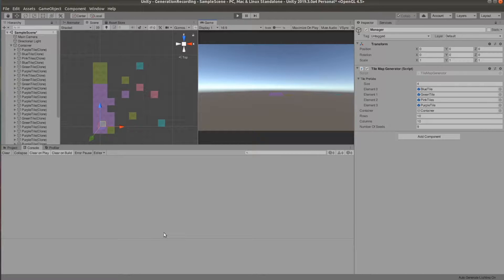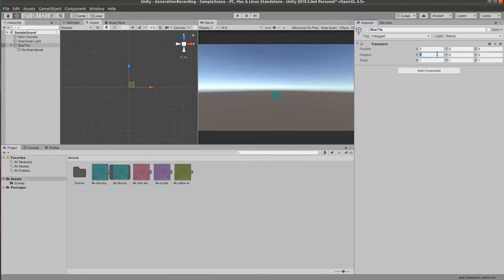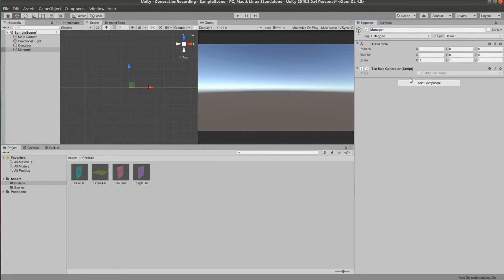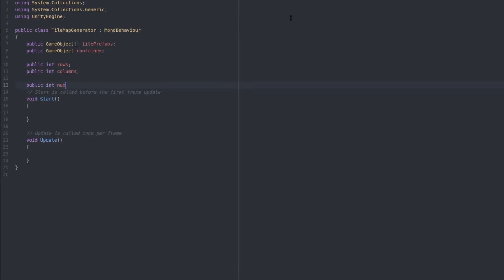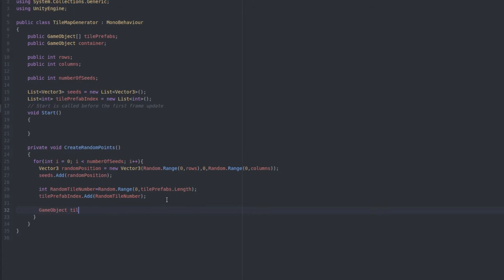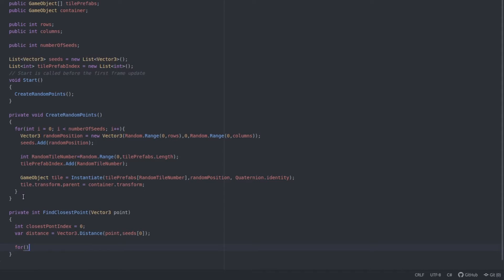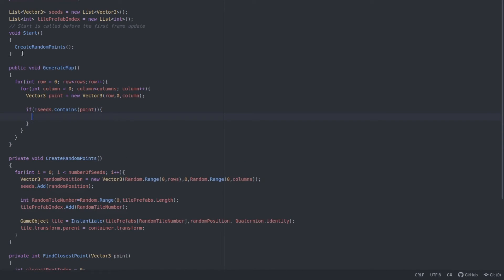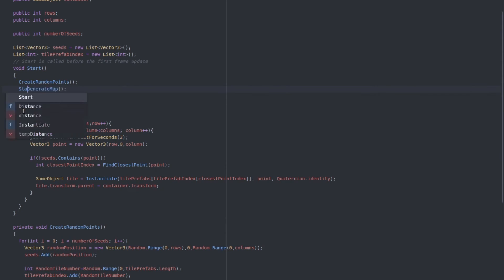Procedural Generation For Beginners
Today we are creating a tile map procedurally in Unity, using a very basic voronoi implementation. I hope you enjoy!

Tablet i used to draw -